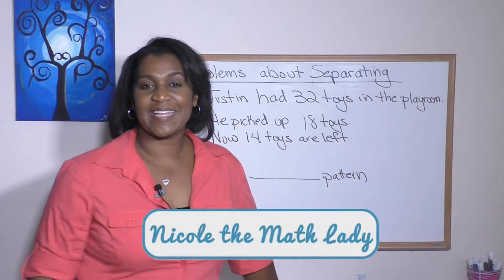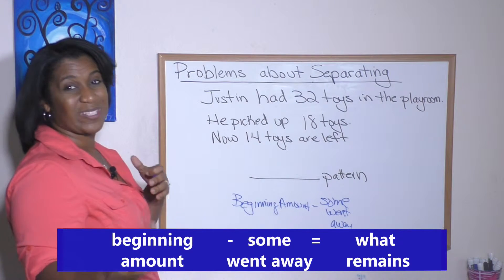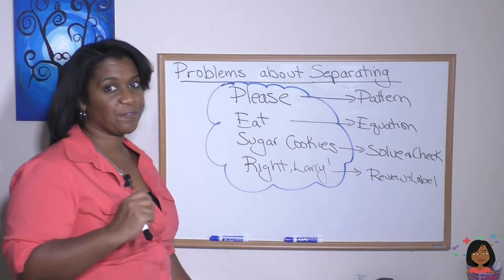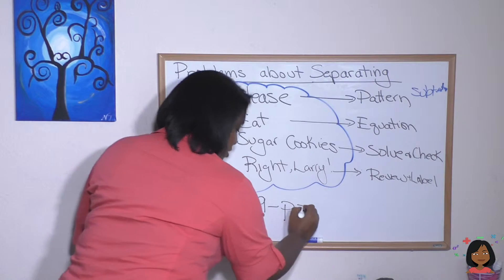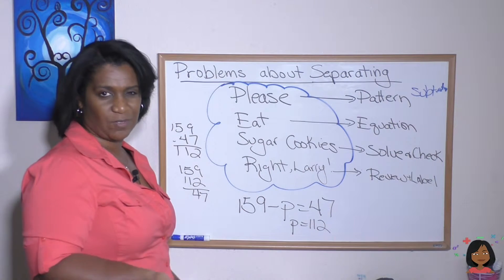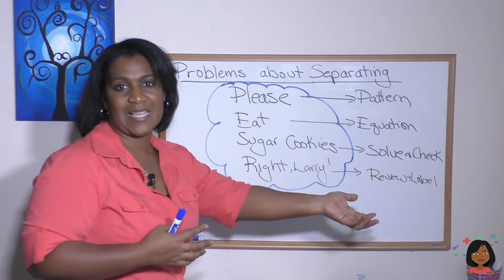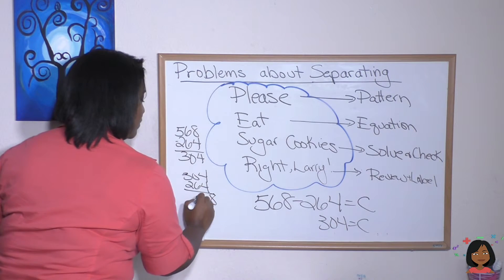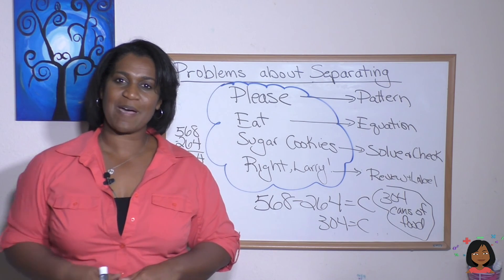11b Problems about separating for Saxon Math 87